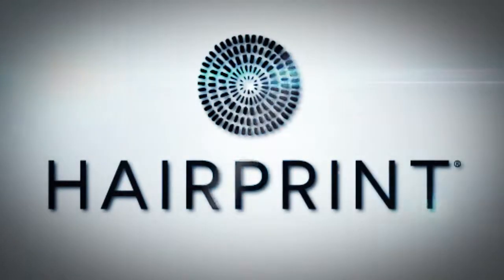How long will Hairprint last on my hair?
Renee is SA's top natural hair stylist.  Gentle Approach has been borne from a desire to uplift the South African beauty industry.  We source and import greener, more natural personal-care products of superior quality that are made by professionals and get results.

The Gentle Approach salon is based in Plumstead, Cape Town.